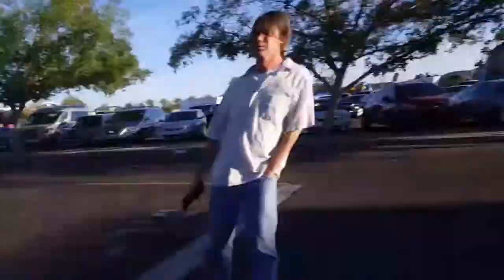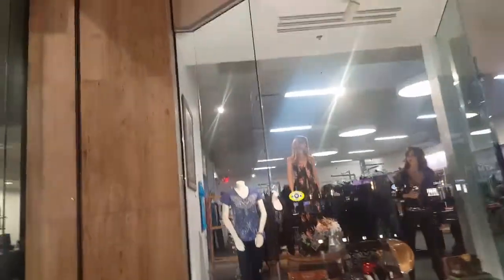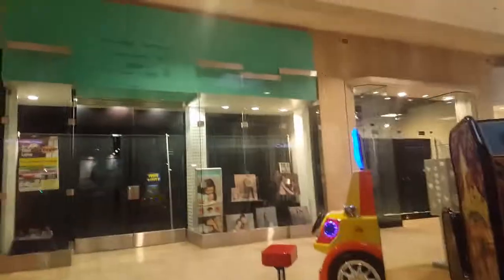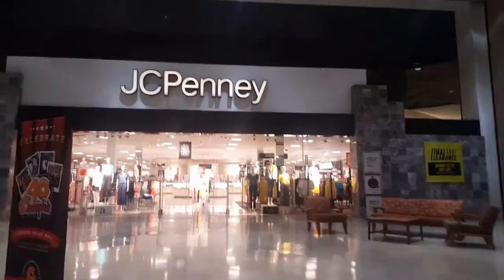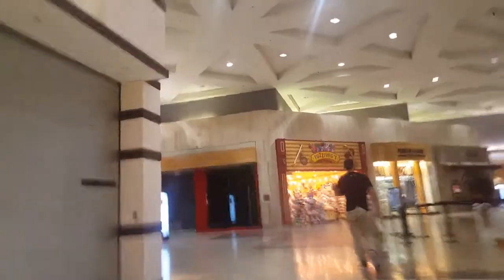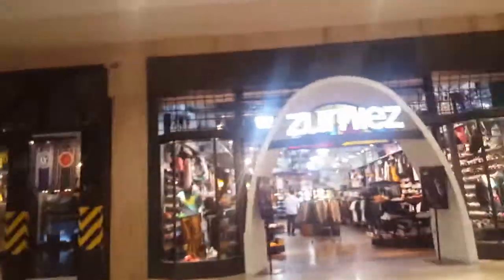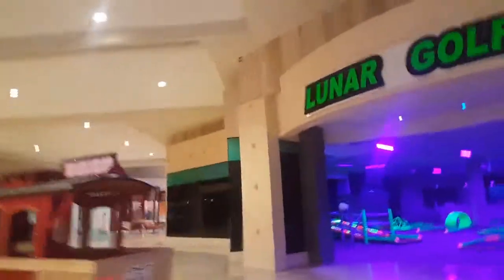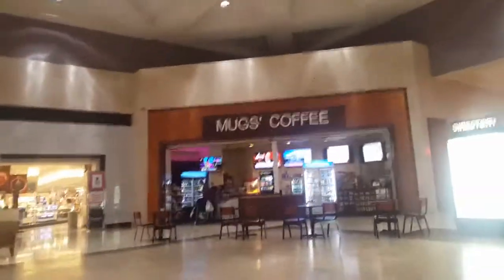Paradise valley mall DEAD MALL tour in pheonix az